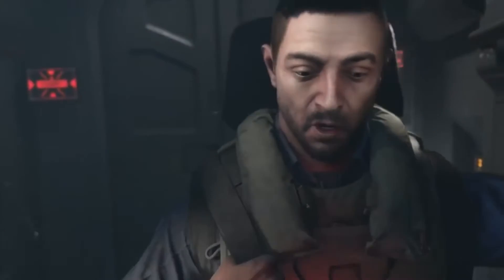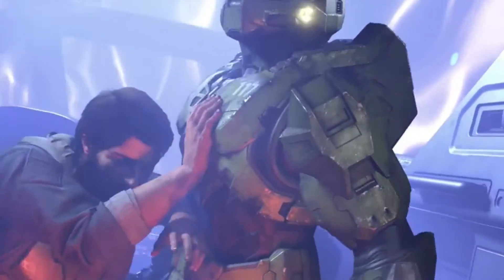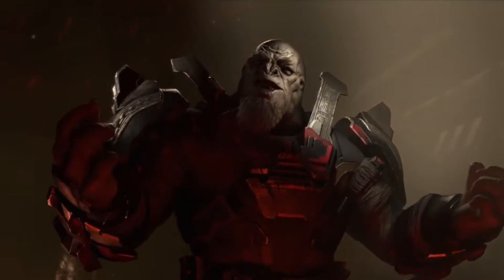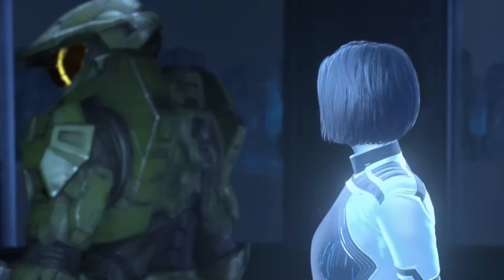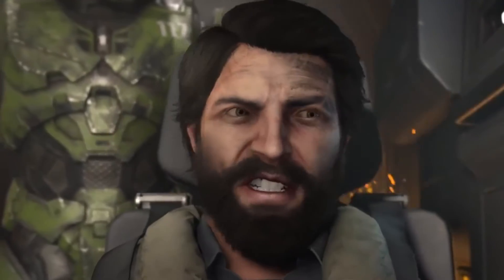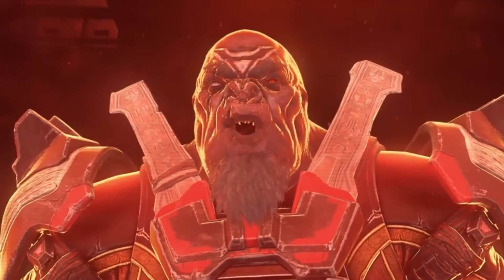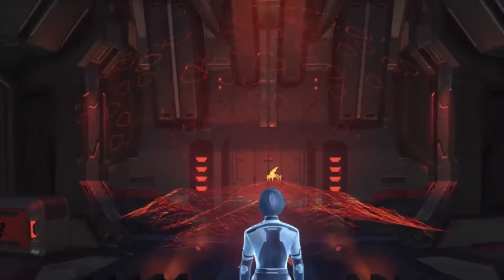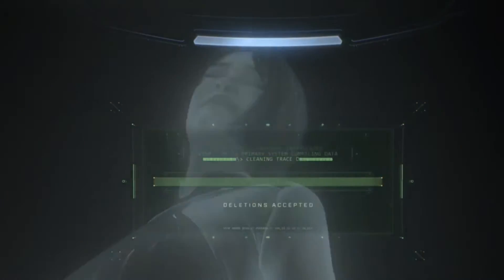Did You Know This About Halo Infinite Season 2 Lone Wolves?